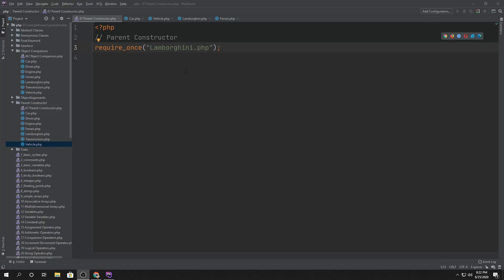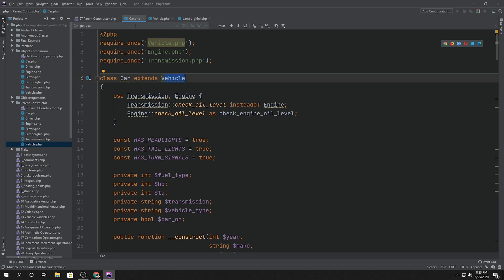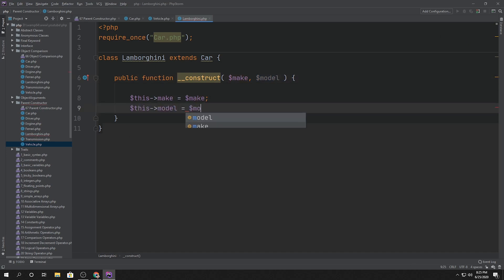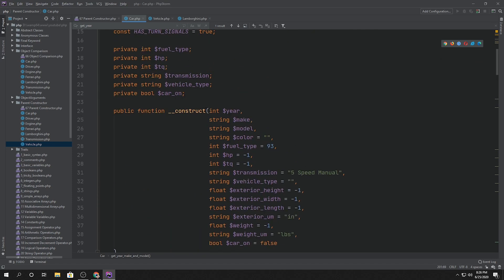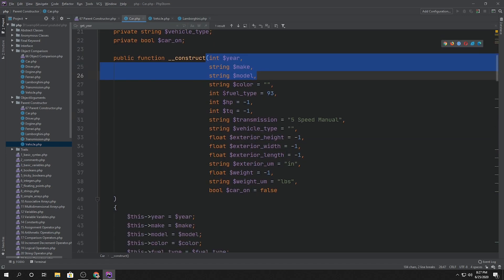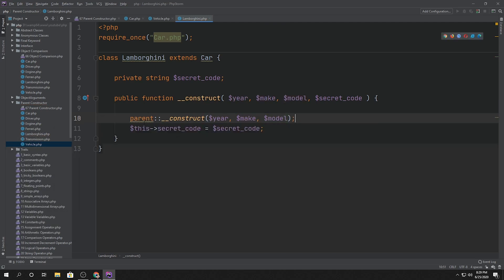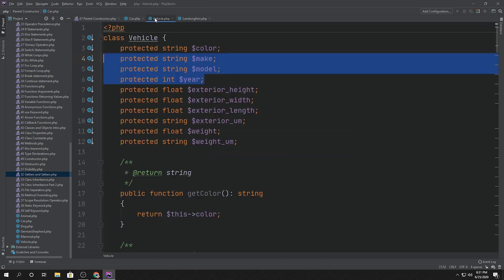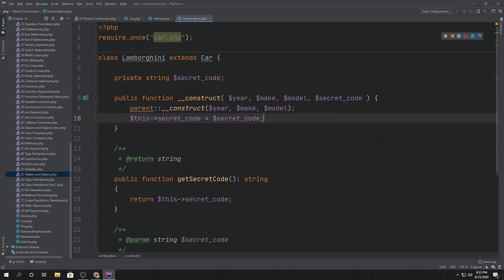Parent Constructor - PHP - P67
We’ve called the parent constructor in the last few tutorials without actually going into much detail about it. If the child class does not define a constructor, it inherits the parent constructor like any other method. If a child class defines a contractor of its own, the parent constructor will be overridden. To call the parent constructor, a call to parent::__construct() must be done from the child constructor.

Dino Cajic
Author and Head of IT

My Books
An Illustrative Introduction to Algorithms

Laravel Excel: Using Laravel to Import Data

Code Along With Me - PHP: From Basic to Advanced PHP Techniques